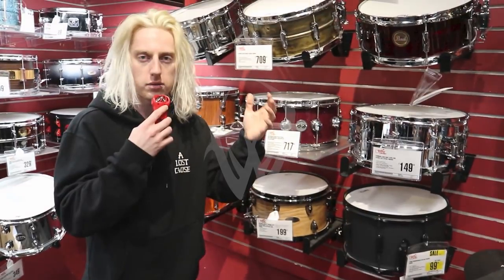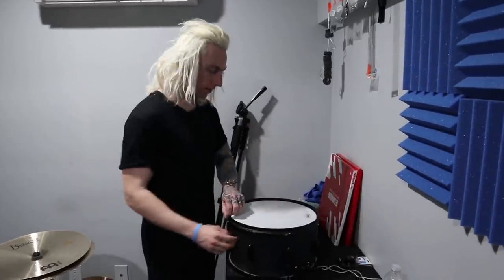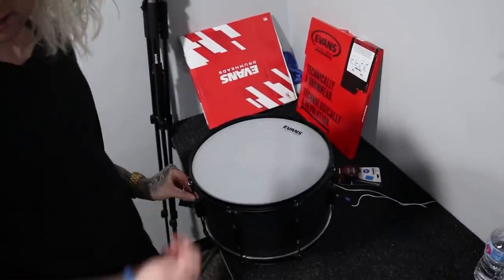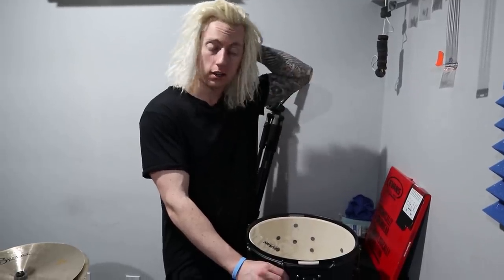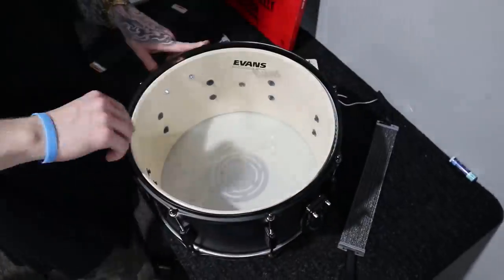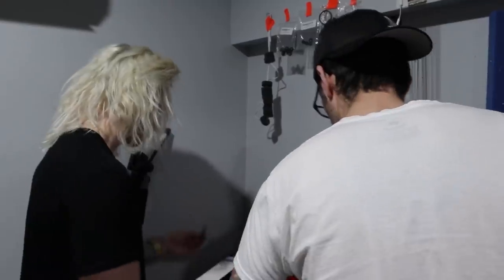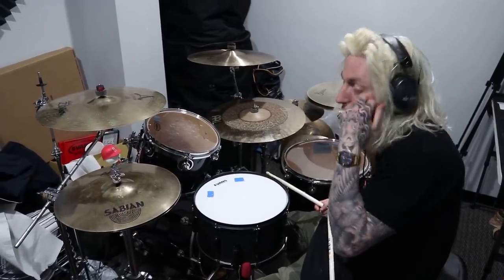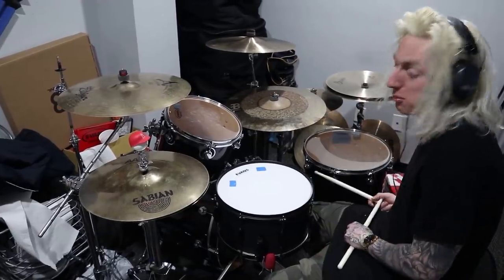Wrong Snare, Right Tuning - Budget Snare Makeover! (Vlog)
Shot this vlog the evening of the last day of NAMM 2020!

Huge Thank You To My Executive Producers
Thanks so much for the support Taylor Bradford.

Wyatt Stav
145 Carlton St